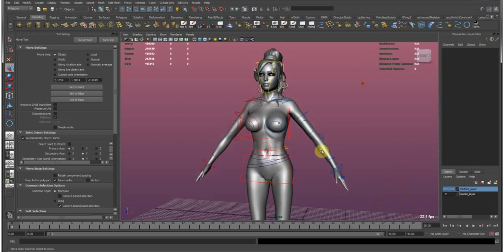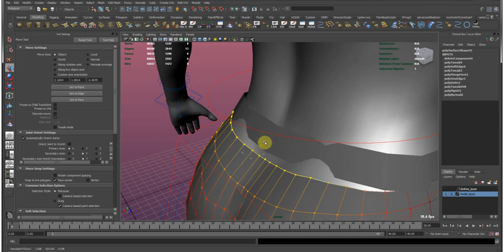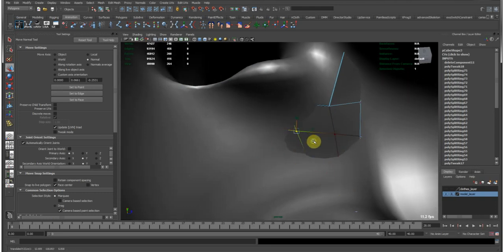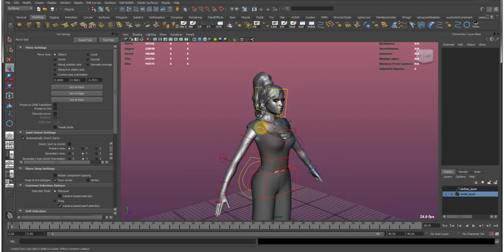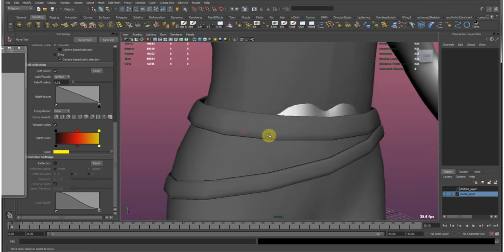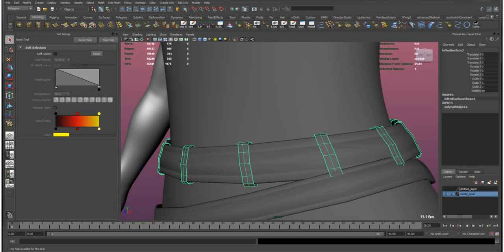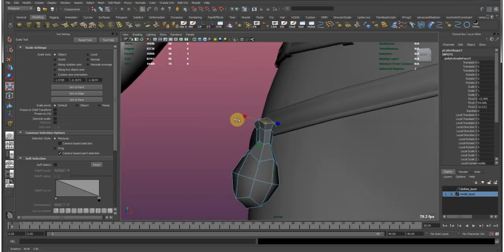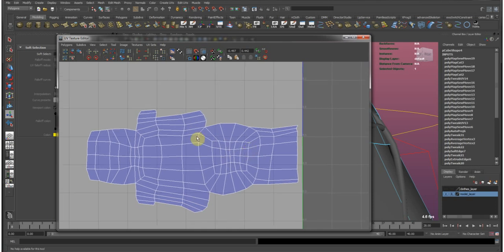Cloth Modeling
This is a full step by step video tutorial about how to build up some simple clothes on a character using Maya and Mudbox.